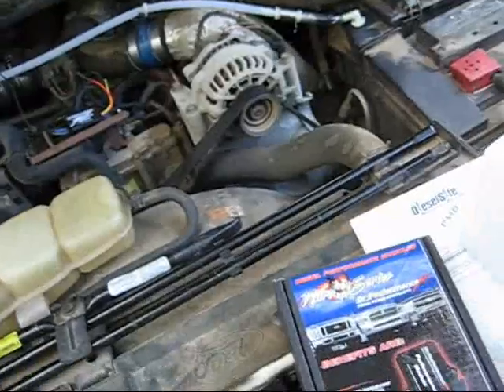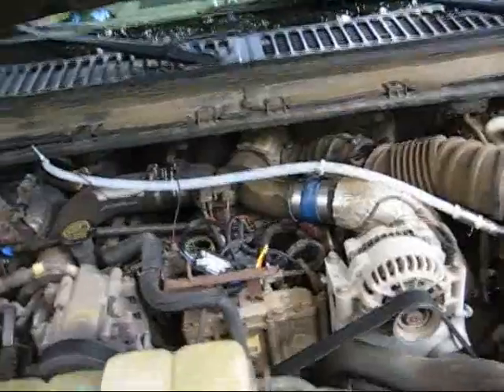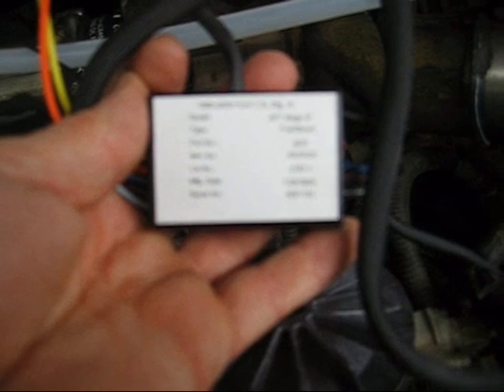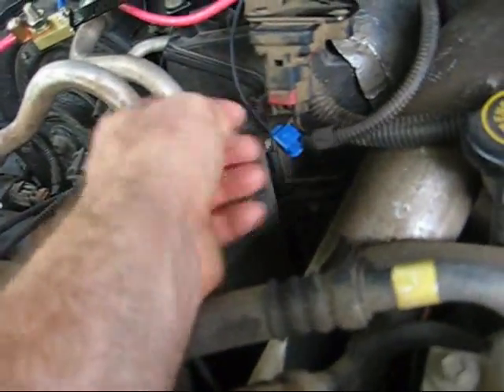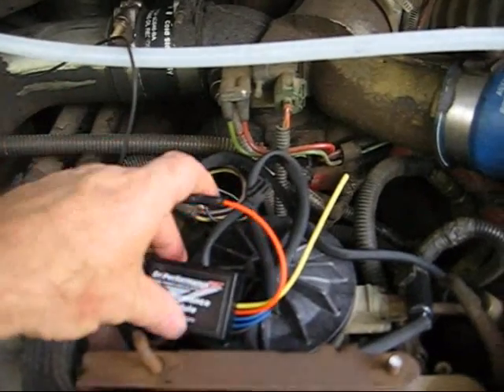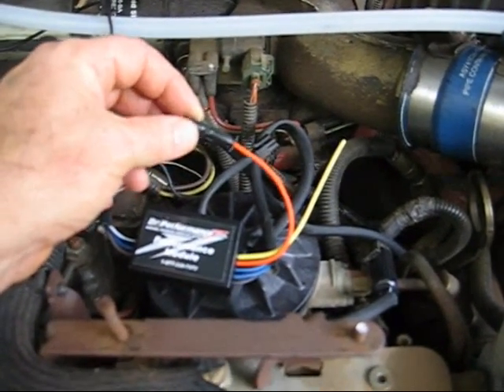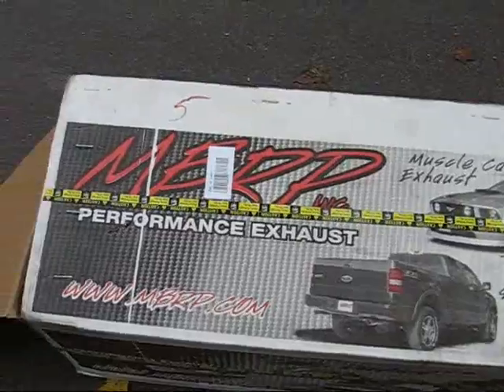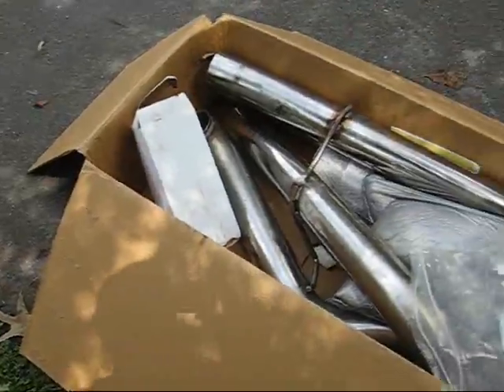7.3 Liter Powerstroke MPG Upgrades Part 1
This is the introduction video to my MPG upgrades. I plan on several videos showing the installation of a pyrometer, a performance chip, a 4" turbo back stainless exhaust, new intercooler and engine valley hoses and I will polish the turbo "Y pipe".
In this video I lay out the upgrade plan and show the parts. I show the installation of the upgrades in parts 2, 3 and 4
Index:
@0.18 EGT, Pyrometer
@DrPerformance Fuel Injector Fooler
@4:06 Intercooler and engine valley boots
@5:17 4" Turbo back exhaust
@6.17 Link to Part 2

The PID is an Auber SYL 1612. This video is over 5 years old so there are probably better models available today. YouTube downgraded the 480P version that I uploaded 5 years ago. I guess they needed the disk space for some ridiculous tripe.